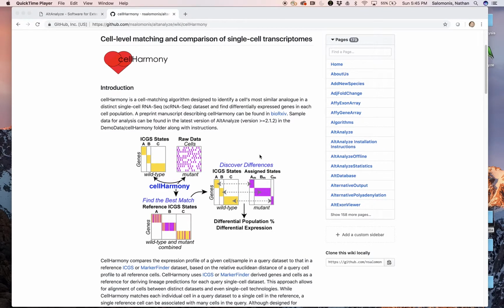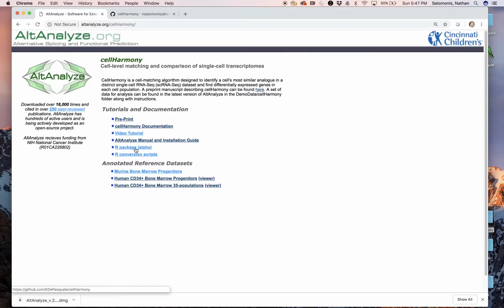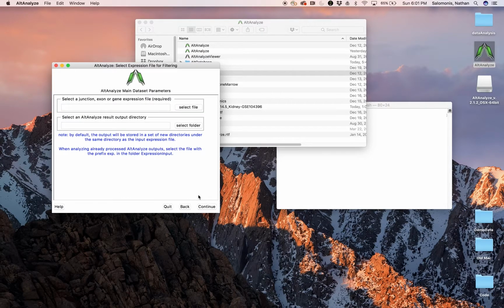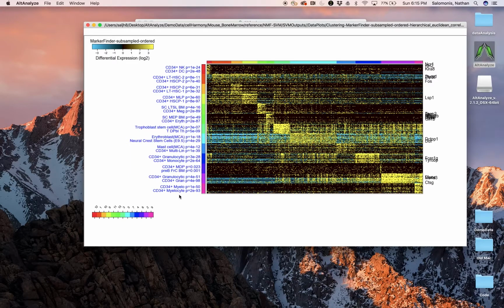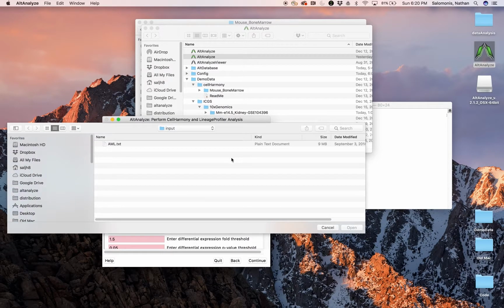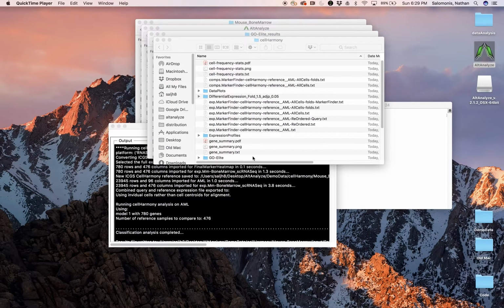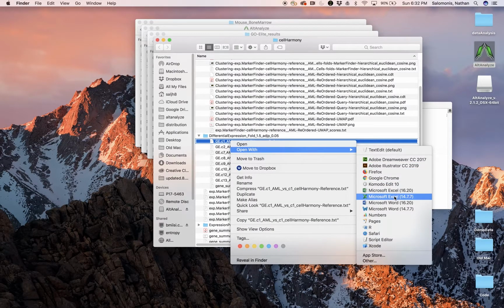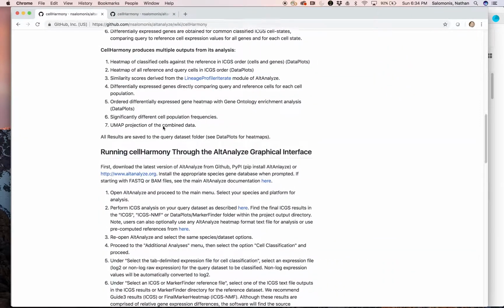cellHarmony Tutorial: Single-Cell RNA-Seq Dataset Comparison Software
Directions on how to align and compare single-cell RNA-Seq datasets within the software cellHarmony. Includes the automated identification and annotation of reference cell populations using the GUI or command-line.